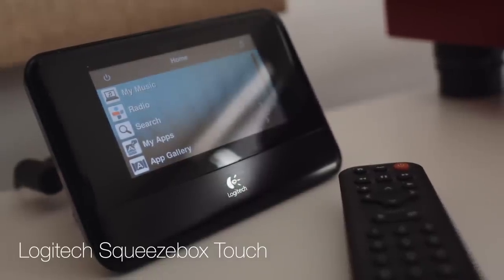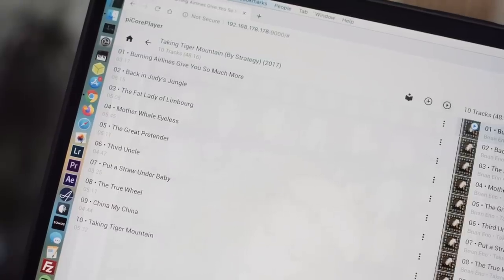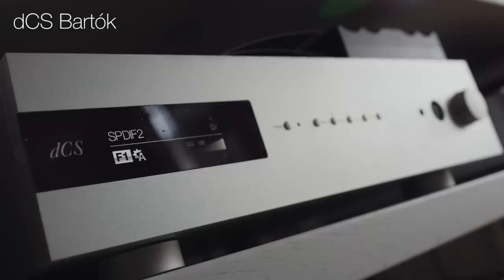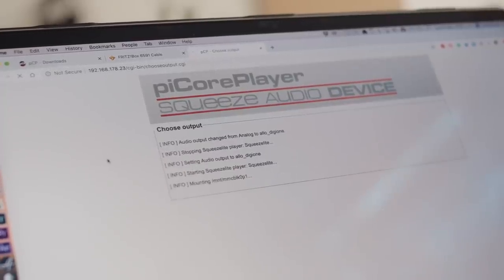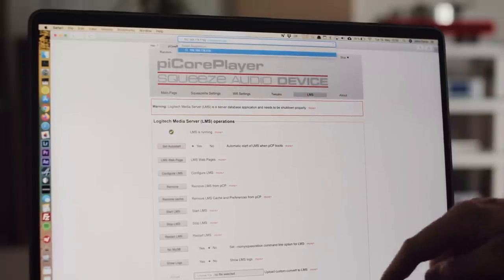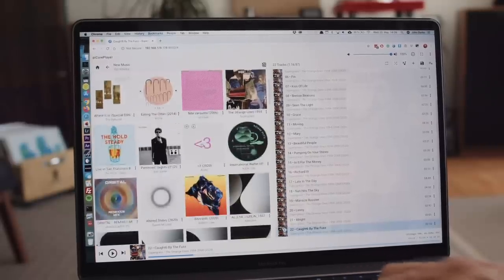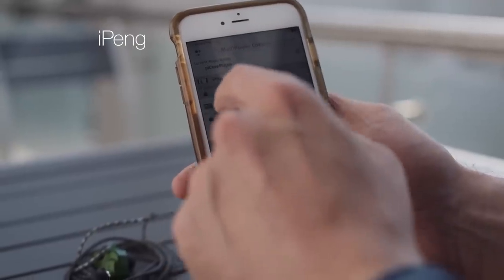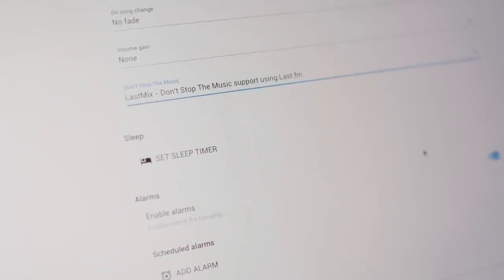Pi-Squeeze! A DIRT-CHEAP music STREAMING system (+ ROON alternative)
Camera: Olaf von Voss | Editor: John Darko | Motion GFX: John Darko

A dirt-cheap, VPN-capable music server/streamer built around the Squeezebox platform with Raspberry Pi hardware.

Essential reading...

Feeling lost?

DID YOU KNOW WE HAVE A PODCAST?